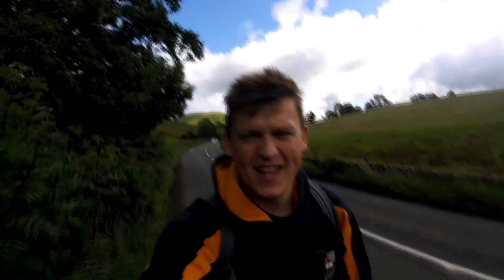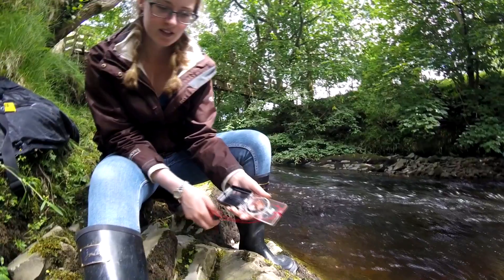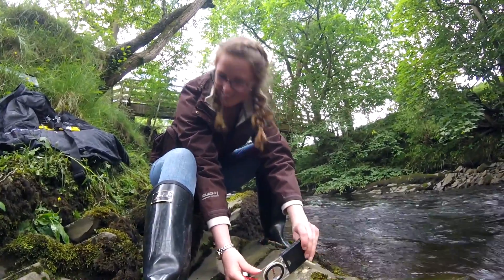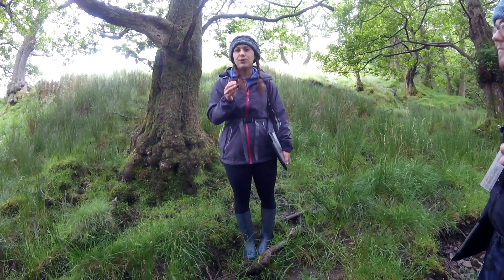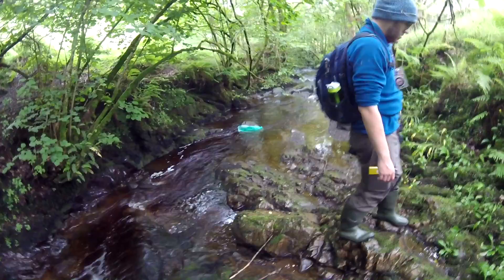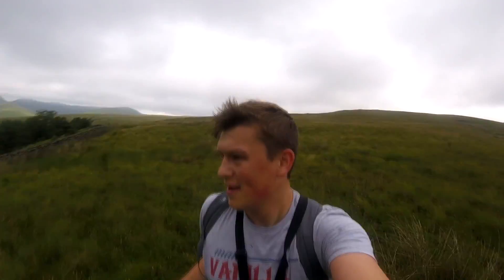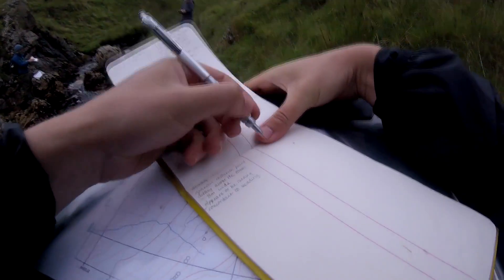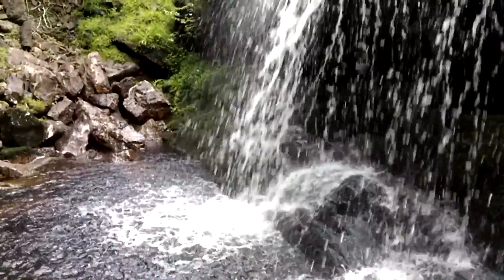Independent Geology Mapping Vlog | Week 3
This video summarises the third week of Geology Mapping, focused around Cautley Spout near Sedburgh. I have to do this as part of my dissertation for my degree. We are mapping the Yorkshire Dales, meaning we will have to walk around in lots of streams and up lots of hills looking for rock shaped clues amongst the grass!